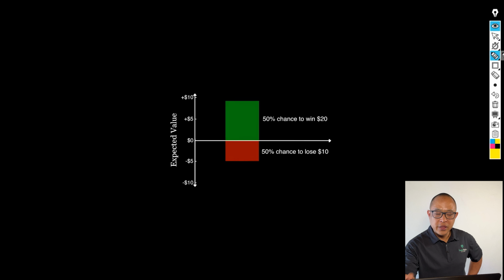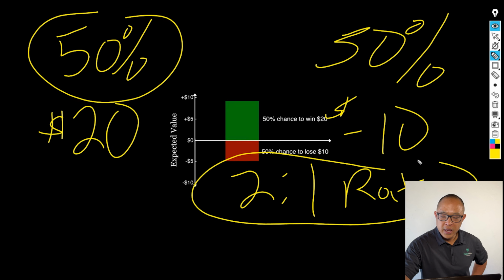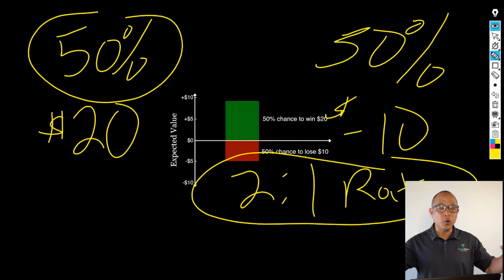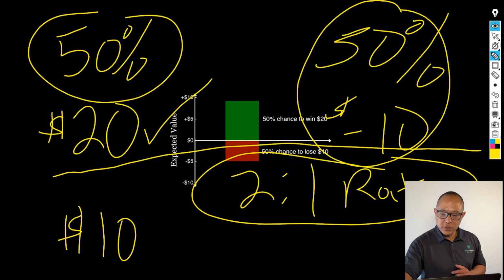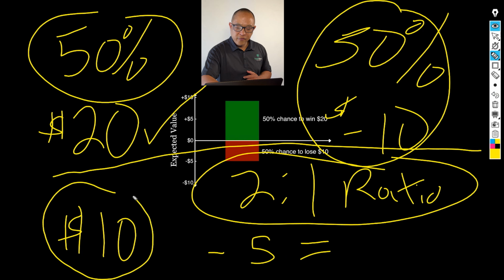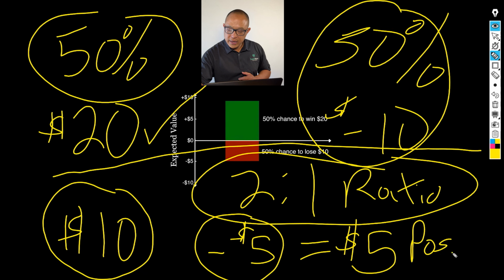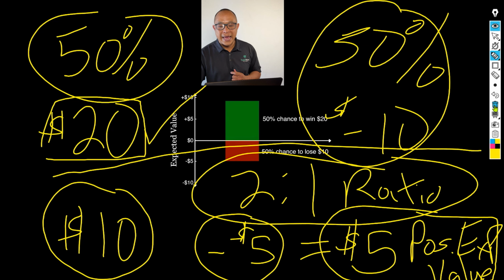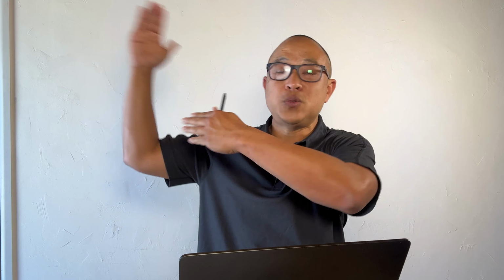The Real Holy Grail of Trading (It's Not What You Think)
Everyone is searching for the Holy Grail of trading.

The truth? It's not an indicator, a secret strategy, or a guru.

The Holy Grail is understanding risk, probability, and expected value.
In this video, I break down the simple math professional traders use to determine when a trade has an edge and why most traders blow up their accounts by ignoring risk management.

If you can learn to think in probabilities instead of emotions, you'll see the market differently.